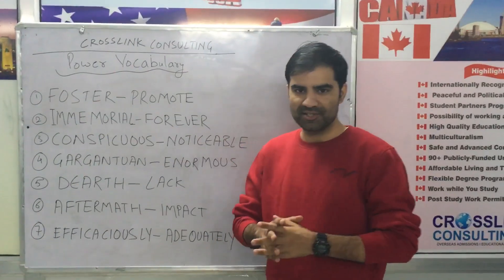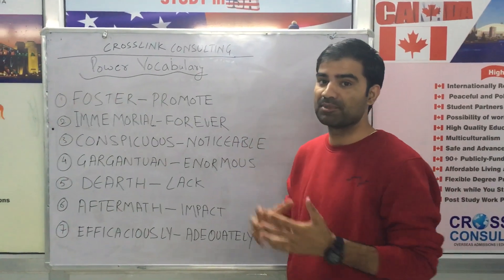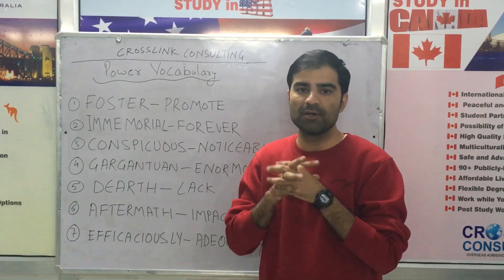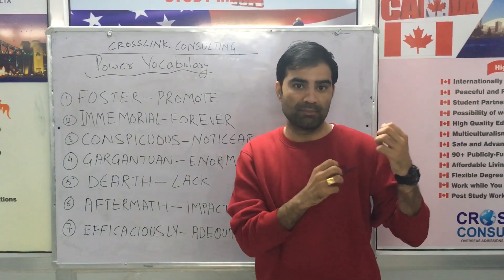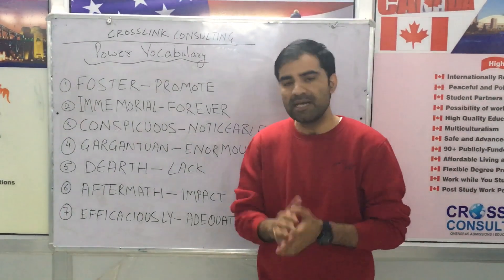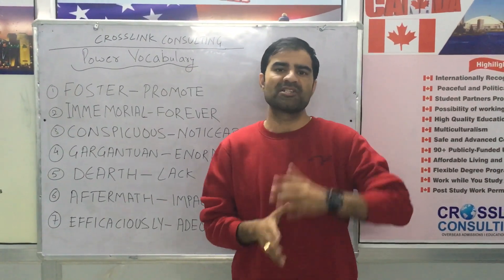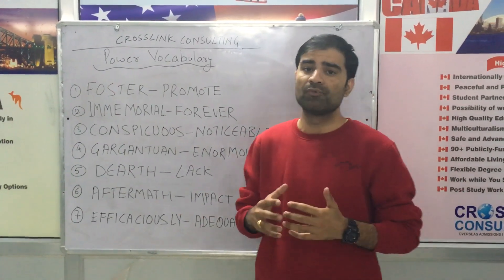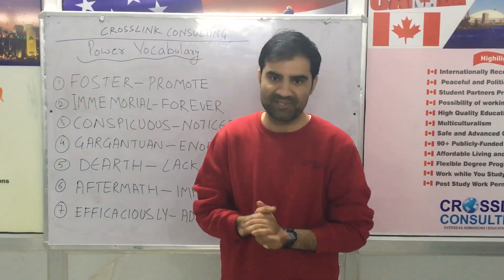7 New Words For IELTS Speaking/Writing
IELTSDK is committed to help you achieve your dream score in IELTS.
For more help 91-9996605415